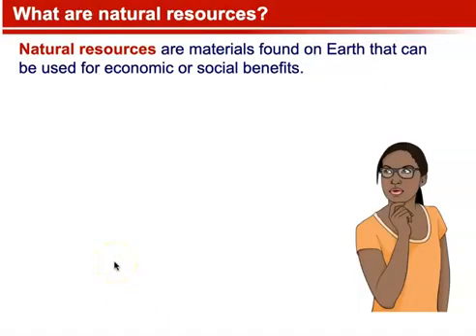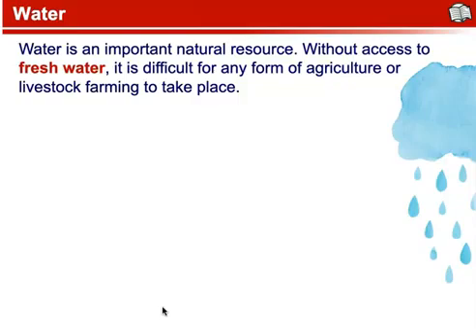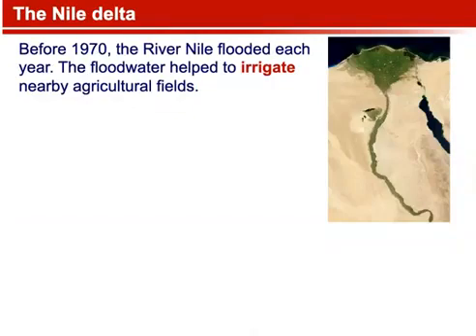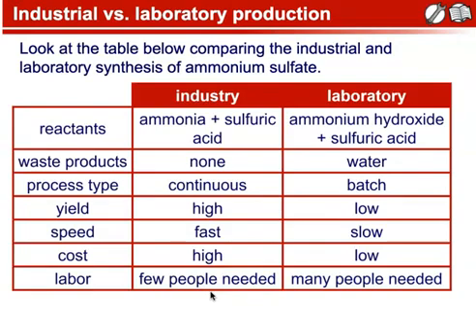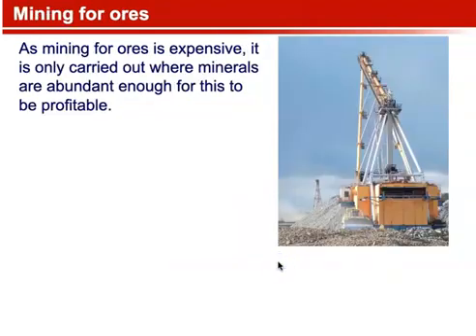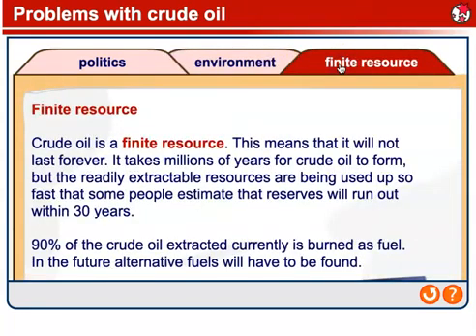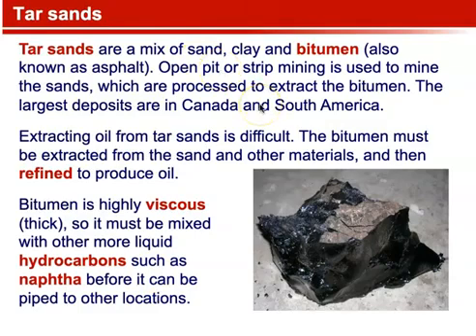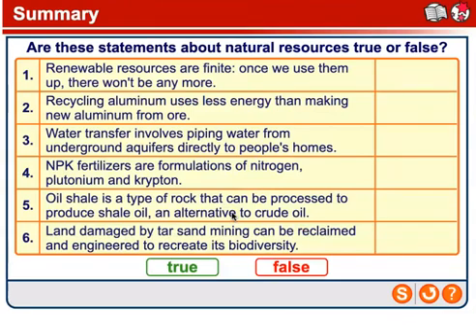Natural Resources Video Lesson